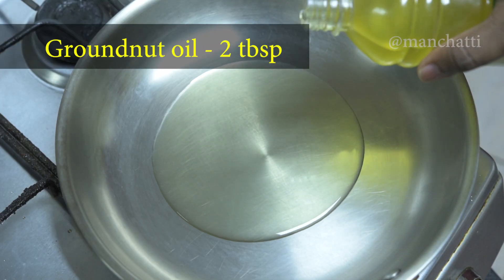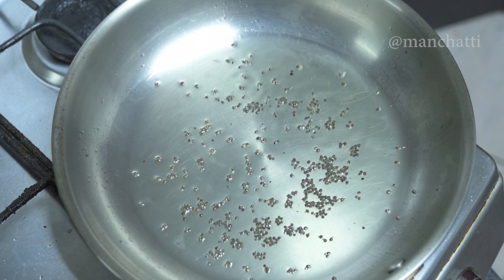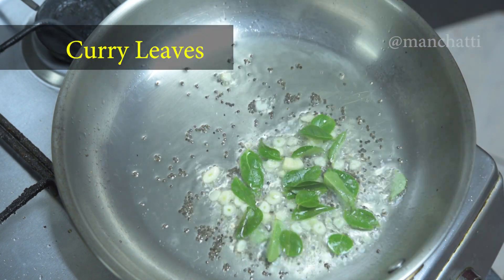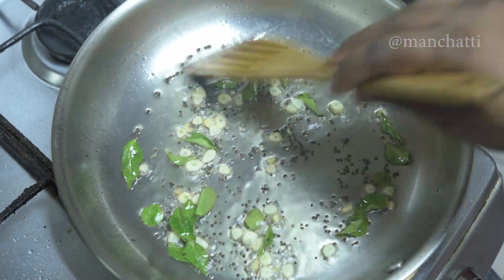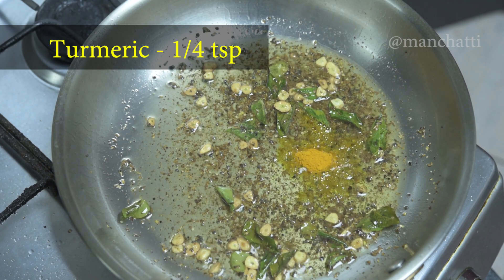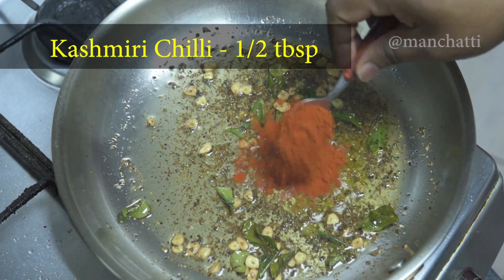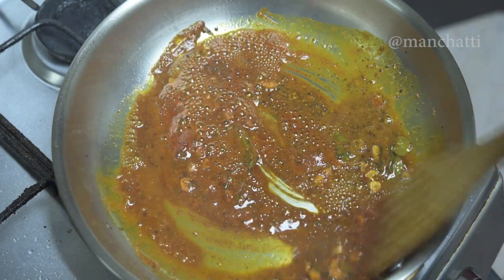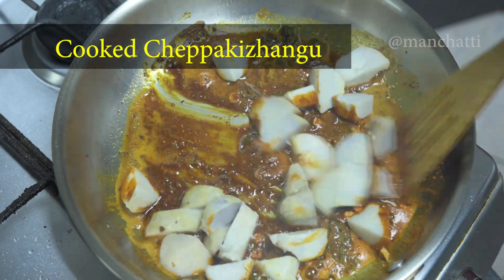Cheppakizhangu Roast | Side dish for South Indian Variety Rice Recipes | Manchatti Kitchen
In this Video we are going to see how to cook spicy and delicious side dish for Curd rice & Lemon rice using Cheppakizhangu (Taro)